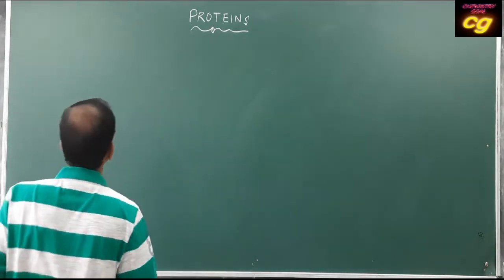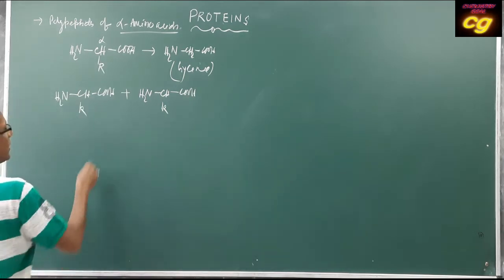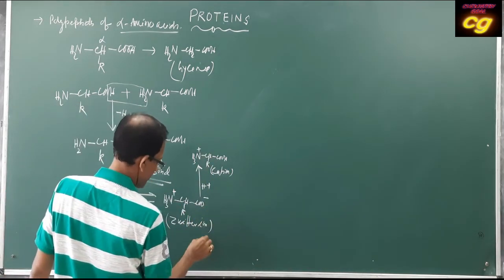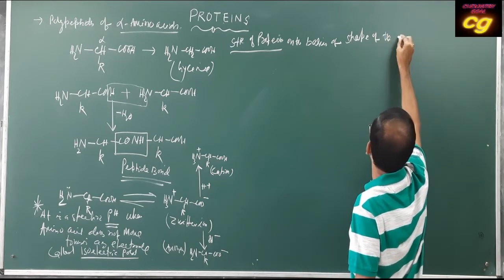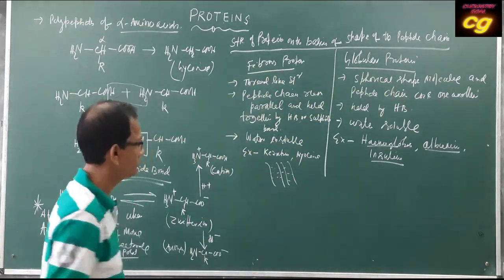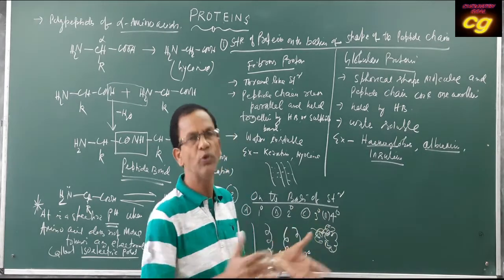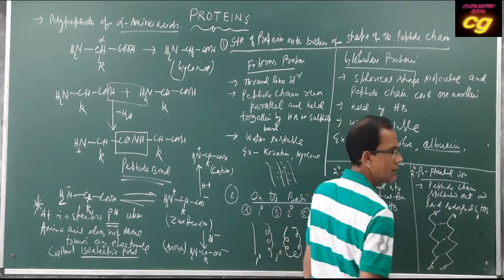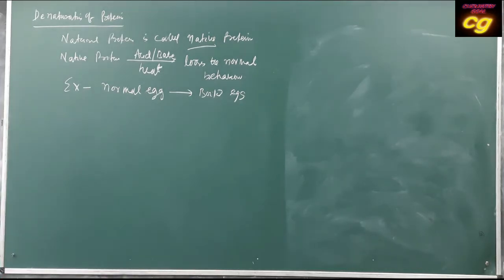BIOMOLECULES 2 : PROTEINS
Chemistry Lesson 200 : Structure and Properties of proteins